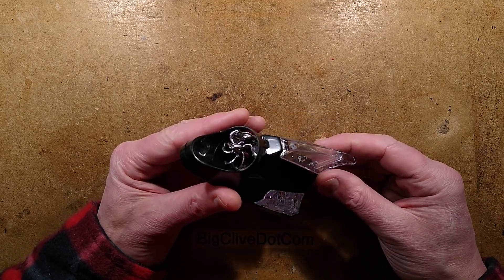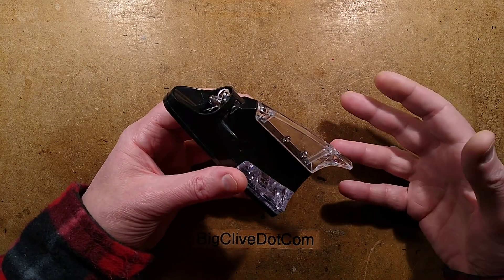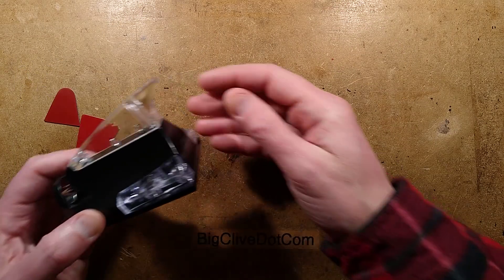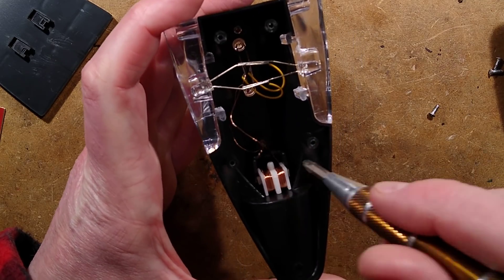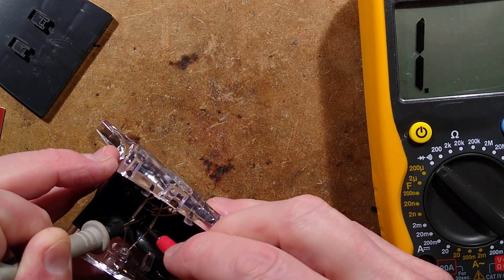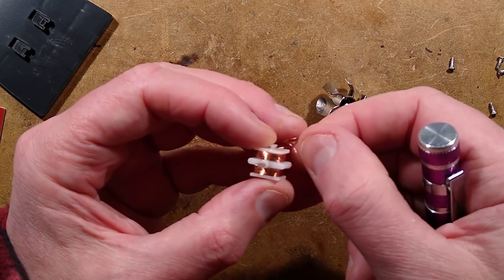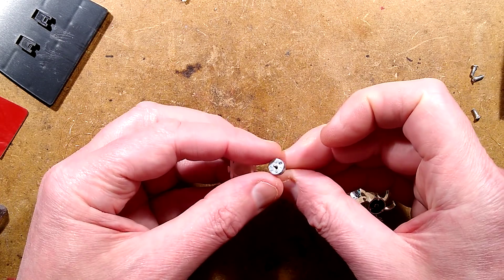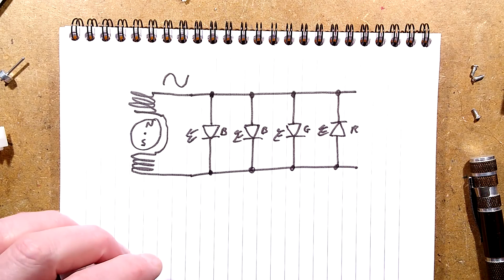Inside a wind powered shark light for cars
This item was suggested by Eric, and reminded me of a similar one I bought a very long time ago.

Not much has changed, except perhaps the strength of the magnet in the mini turbine and the efficiency of the LEDs.

The unit is designed to stick onto your vehicles precious bodywork with double sided tape, and then makes a loud squealing noise and glows dimly when you drive fast enough.

Note that this wouldn't work very well as an ambient wind powered light in your garden, as it requires quite a high airflow to spin it.